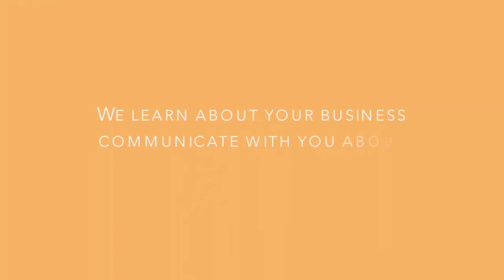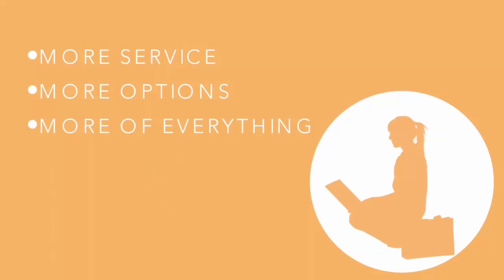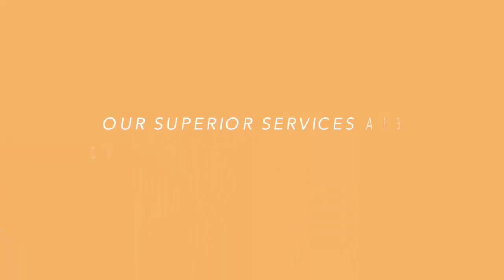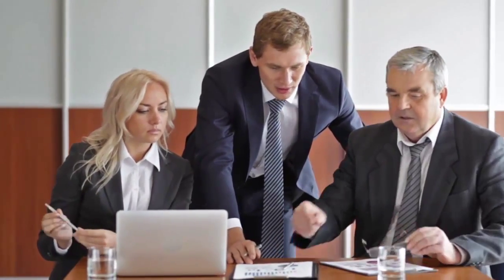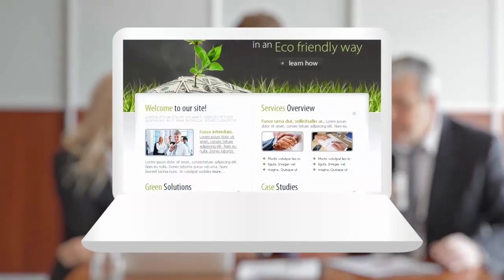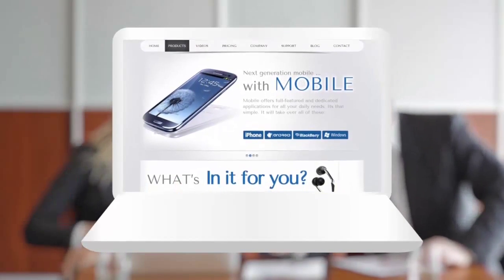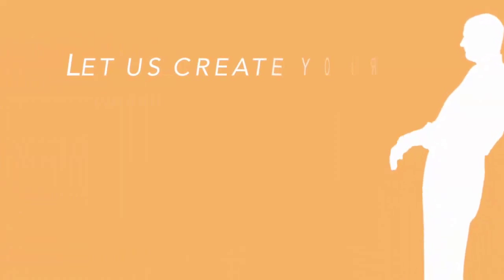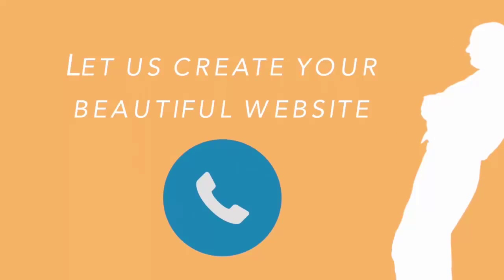business website design service